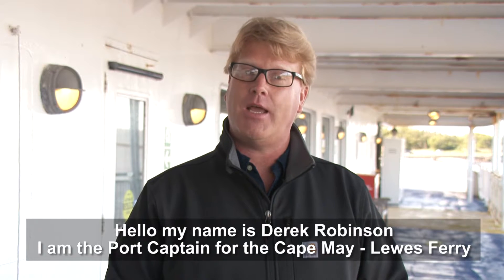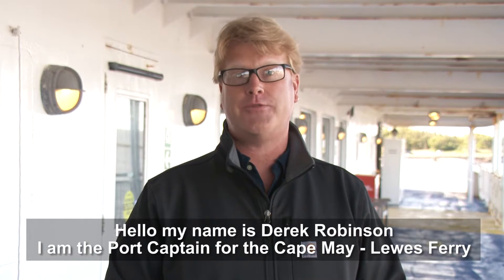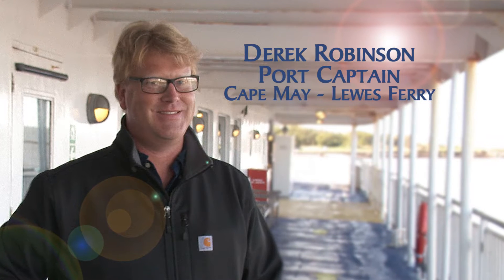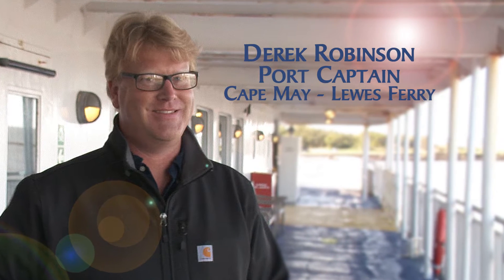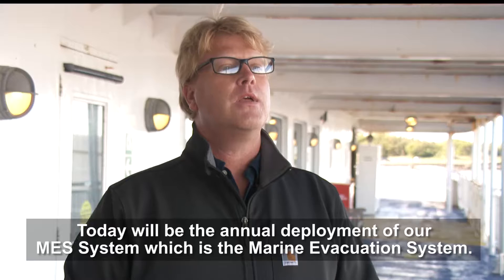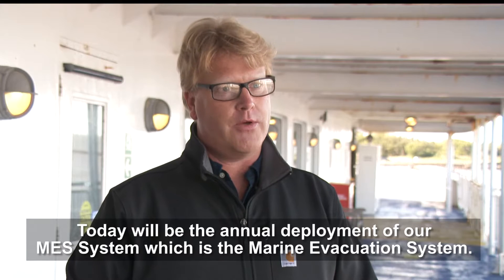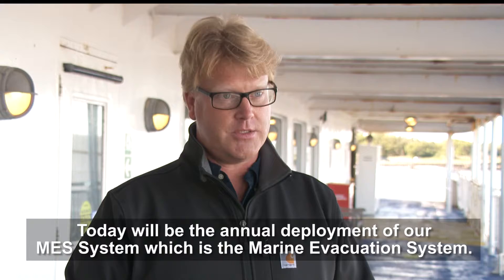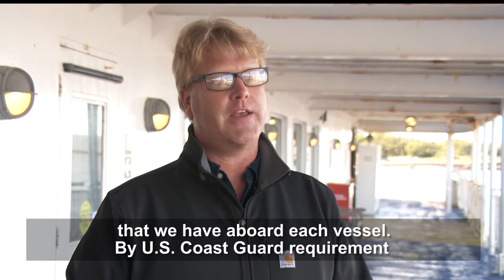Behind the Scenes: Marine Evacuation System Deployment October 2020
You never want to have to abandon ship, but if you ever heard the emergency bell, you'd be a lot happier if you knew about the modern Marine Evacuation System on all Cape May-Lewes Ferry boats.  See this time-lapse video to watch the system in action, currently the only one of its kind in the United States.